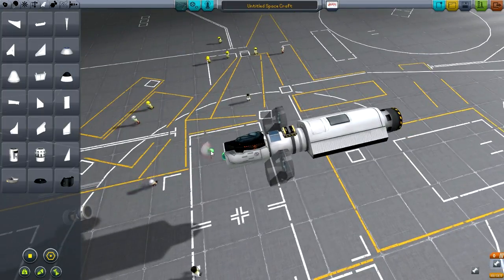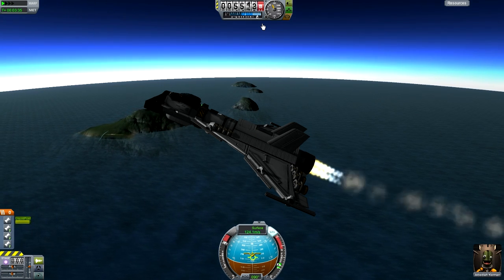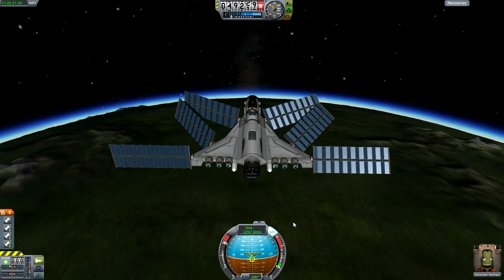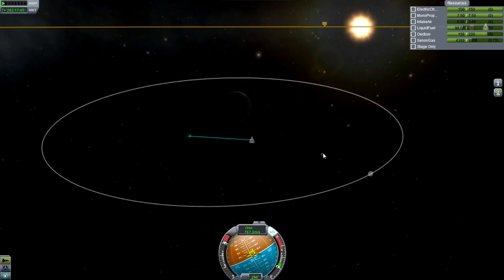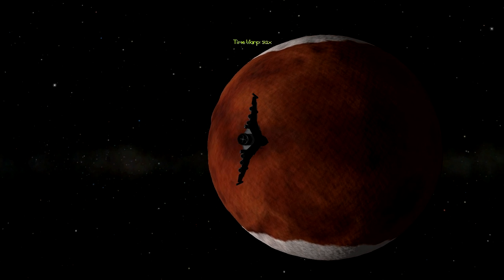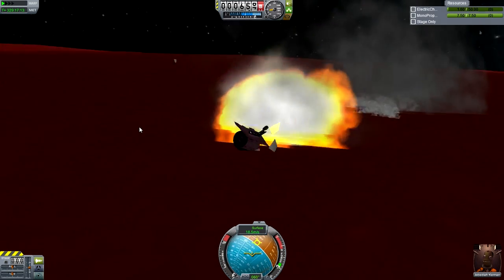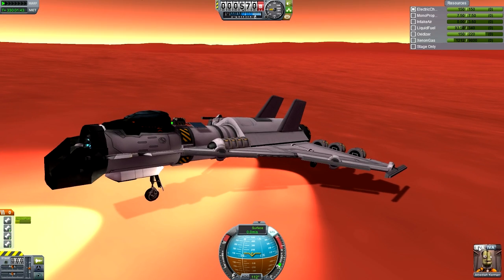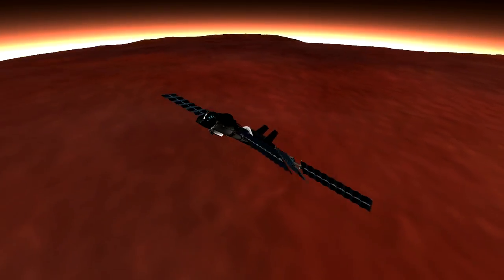KSP - Interplanetary SSTO Bomber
Why you do this to us Rapier :'(

Please include-
1. Your name (if you like me to mention you in the video).
2. .Craft Name.
3. Description (of the craft)
4. Craft download link.

PC Specifications

CPU: Intel Core i7 3770
Cheap Motherboard: Z77-D3H
Storage: 1TB HDD
Graphics card: Nvidia GTX660

Video Credits